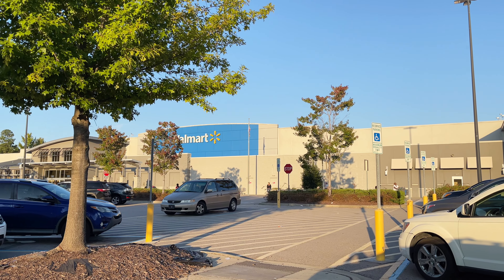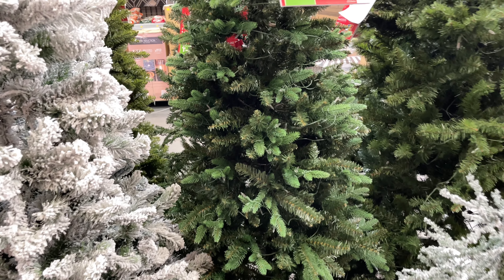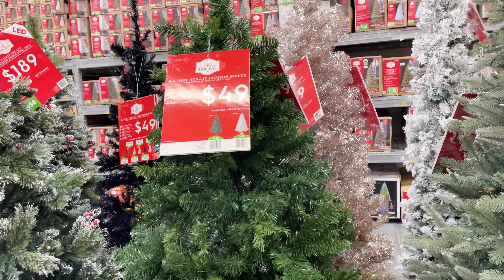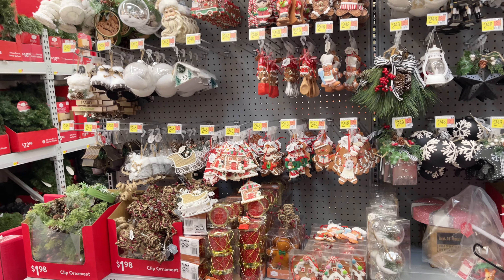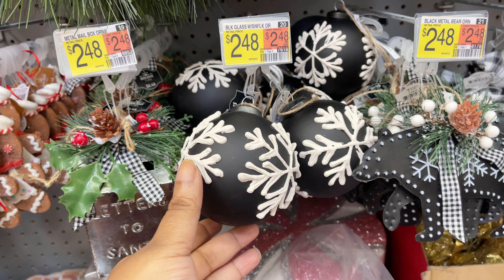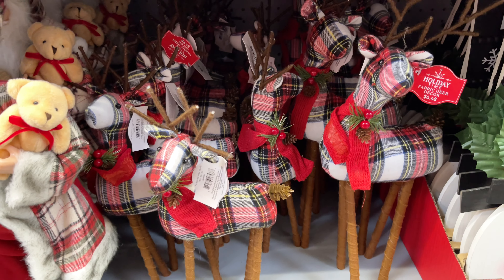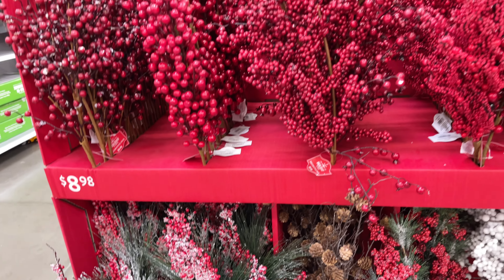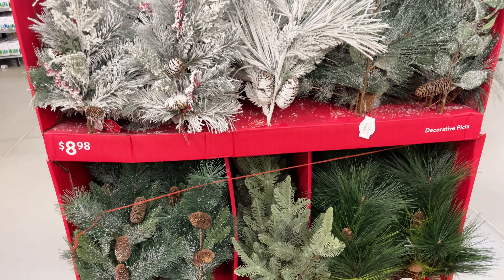Walmart Christmas Decor 2022 🎄 Christmas Decorating Ideas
Hi sweet friend! Shop With Me at Walmart for Christmas Decorations! I am looking for lots of holiday decor at Walmart! This is my first Walmart Christmas Decor Shop With Me video and we are looking at Christmas Trees and Christmas Decor for EVERY STYLE! We are looking at Christmas Decor, Christmas Wreath, Christmas Outdoor Decor, Christmas Trees and so much more as I give you Christmas Decorating Ideas!

We are shopping for my Christmas Decorate With Me series that will start soon, and getting a head start on my Christmas Decor Shopping! Shop Walmart for THE BEST Christmas Decorating Ideas for 2022!! In the video I show you the Walmart Christmas Decor Ideas!

Follow me on LTK for home sources, sales and restock alerts!